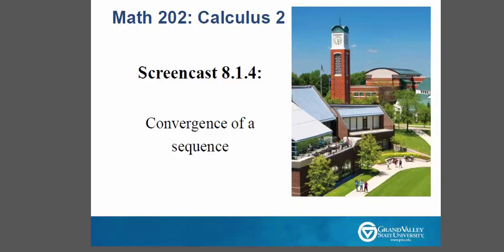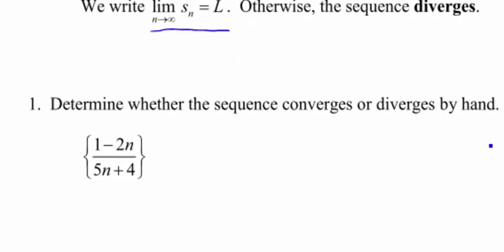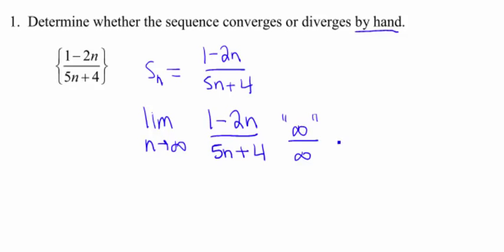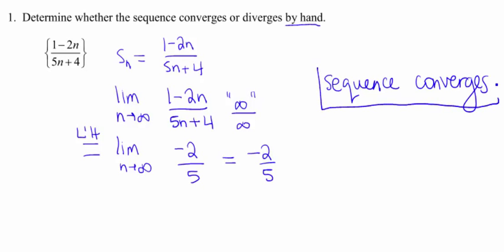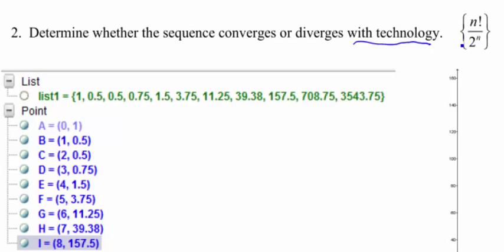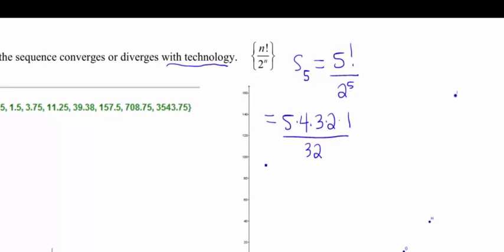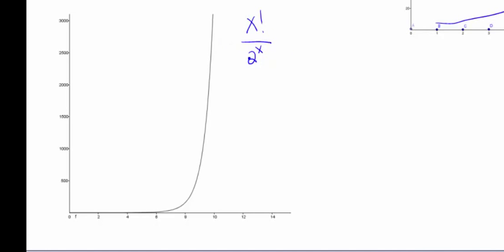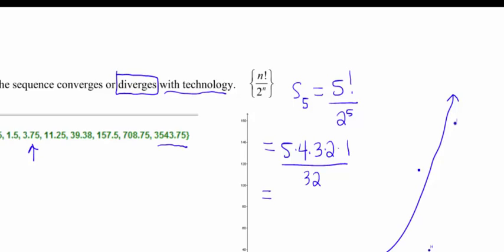Screencast 8.1.4: Convergence of a sequence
This screencast shows how to determine whether a sequence converges or diverges.